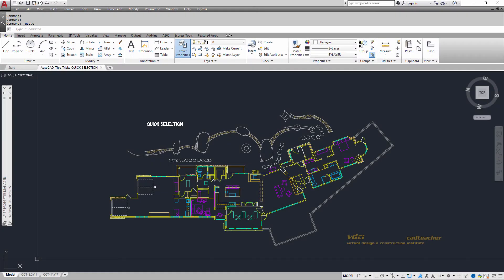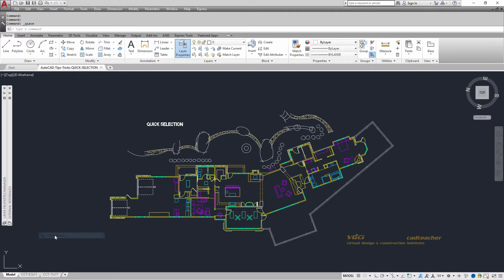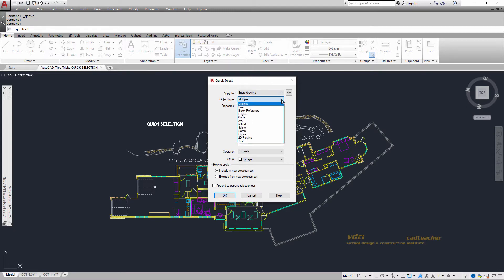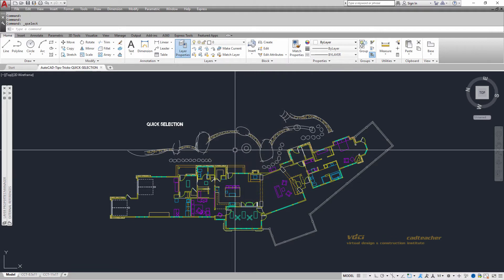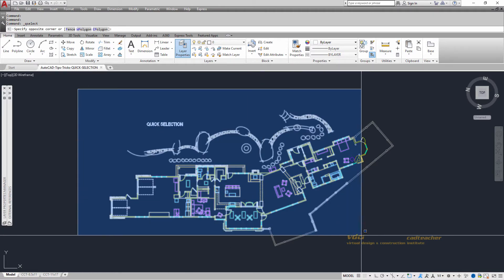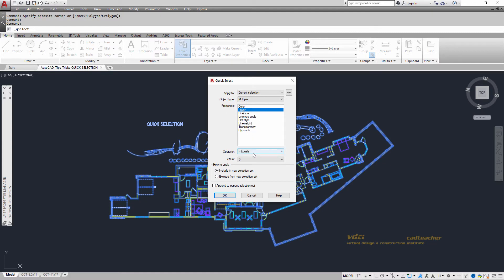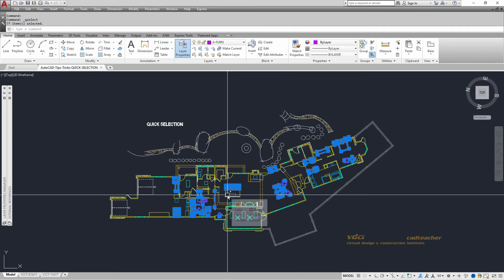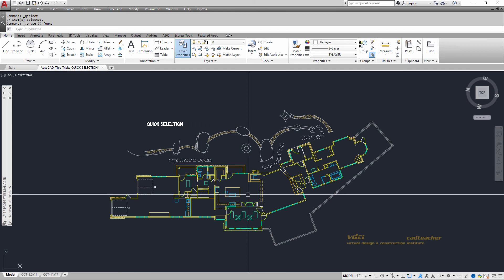Learn AutoCAD - Quick Select